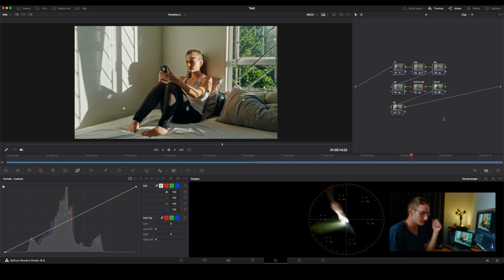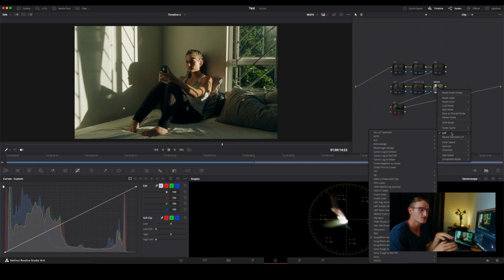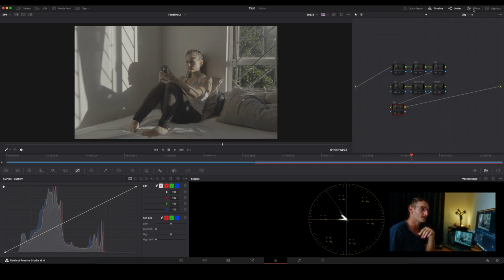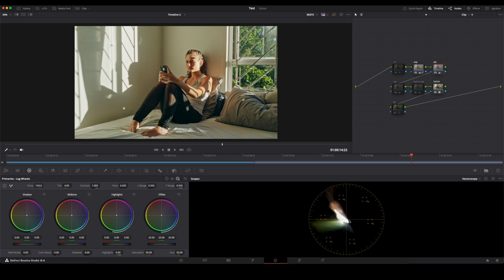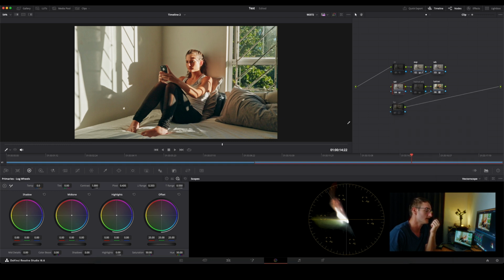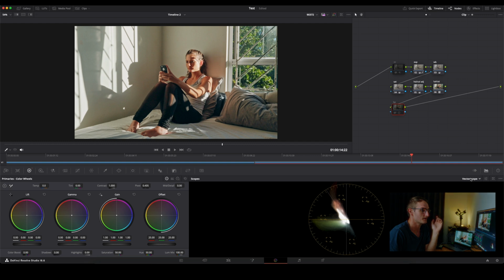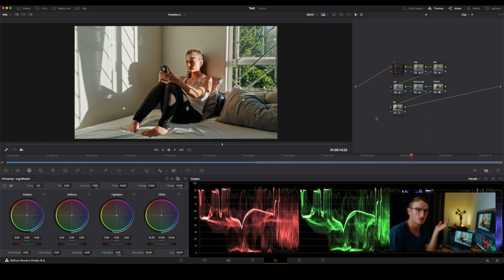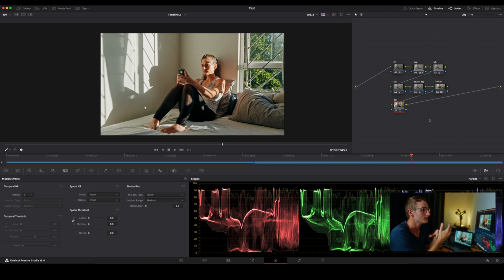DaVinci Resolve EASY Colour Grading NODE TREE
In this video we create an easy node structure for colour grading. By implementing this framework you will have a step-by-step system to follow while colour grading your videos, this will help you generate consistency throughout your colour grading process.

00:00 Intro
00:14 Colour Tab
00:34 Node Basics
01:12 Fundamental Nodes
01:37 LUT/CST Node
03:36 Exposure Node
04:26 White Balance Node
05:42 Saturation Node
06:46 Colour Adjustment Node
07:28 Black Point Node
09:07 Noise Reduction Node
09:38 Node Pipeline
10:31 Outro